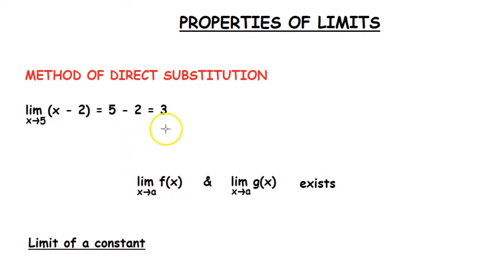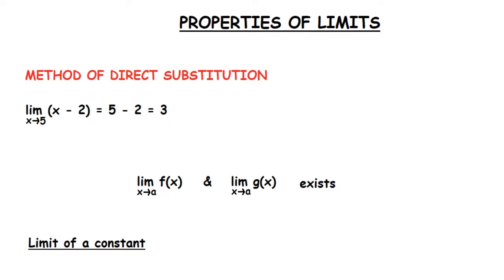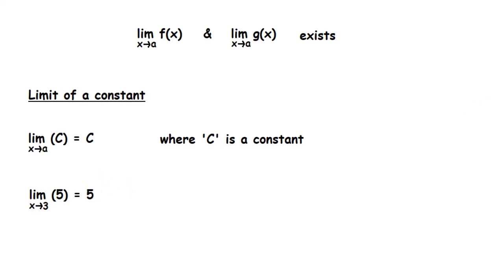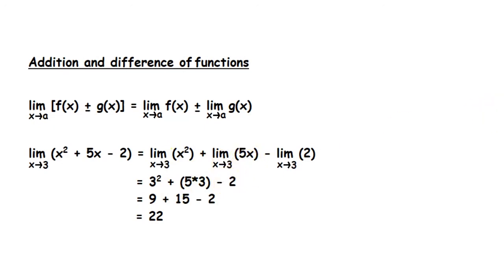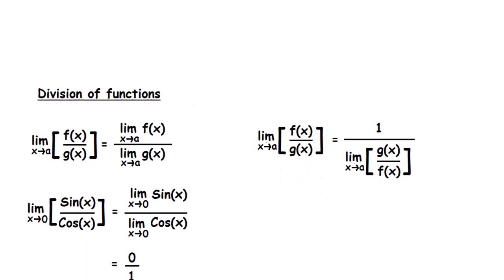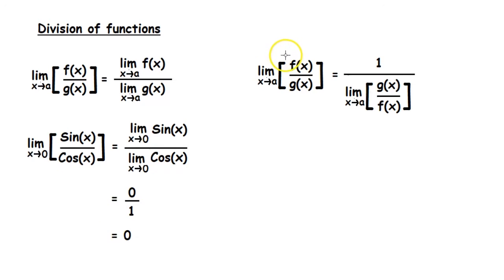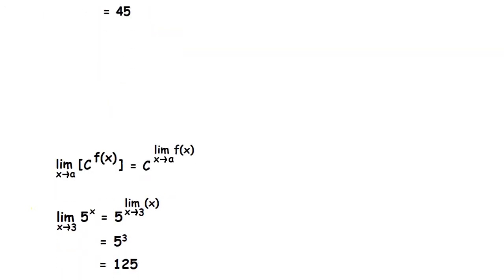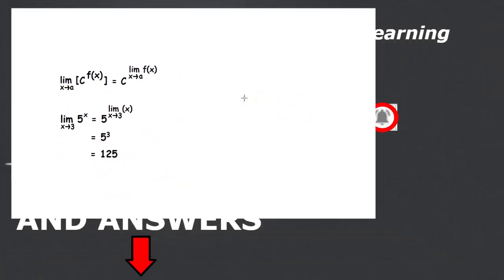Properties of Limits | ZJ learning | Limits#2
Learn how to evaluate limits using the method of substitution and also learn the many properties of limits that can be used to evaluate limits.
Direct substitution - 0:21
Limit of a constant - 1:17
Addition and Difference - 1:48
Multiplication - 2:54
Division - 3:38
Constant*function - 4:56
Constant^function - 5:32